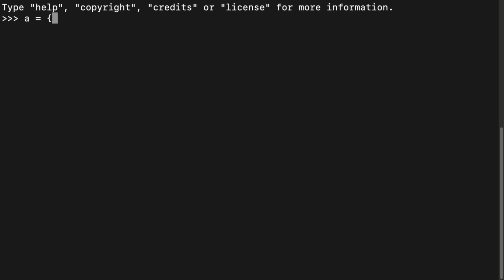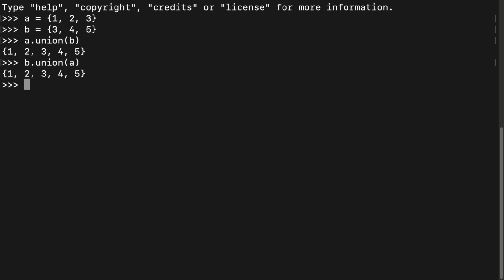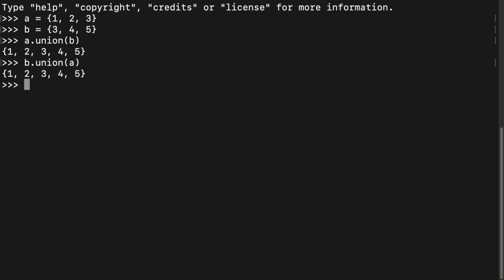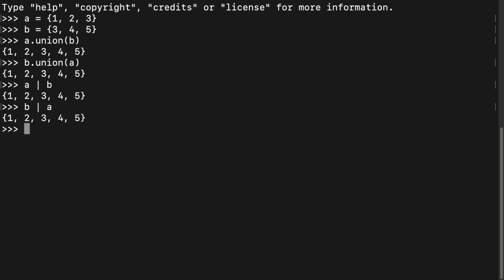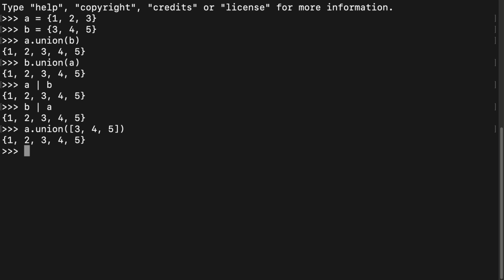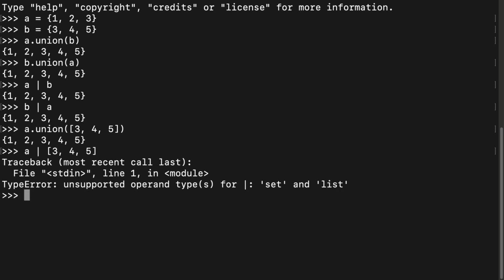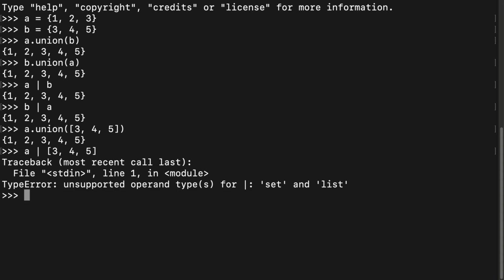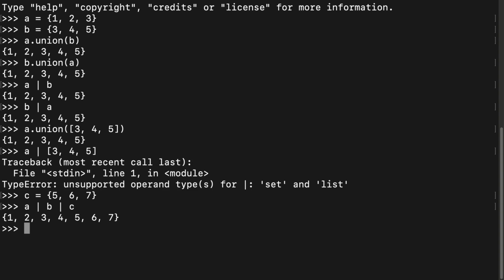Set Union Method and Operator | Python Tutorial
Sets are a powerful data structure in python. Knowing how to apply the union operation to two sets in python is essential to working with sets. In python, you can do this using the .union() method, or by using the union operator (represented by the pipe symbol '|'). Although many think they do the exact same thing, that is not exactly true as you will see the video. I will also show you how to use both the union method and operator.

CHAPTERS:
0:00 - How to Use The Set Union Method
0:38 - How to Use The Set Union Operator
0:55 - Set Union Method vs Set Union Operator
1:32 - Performing Union on Multiple Sets